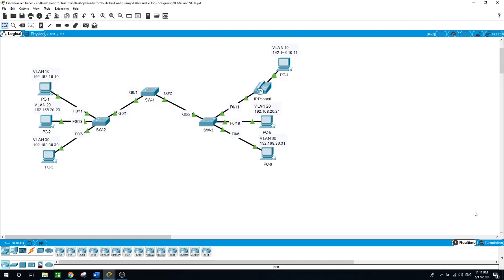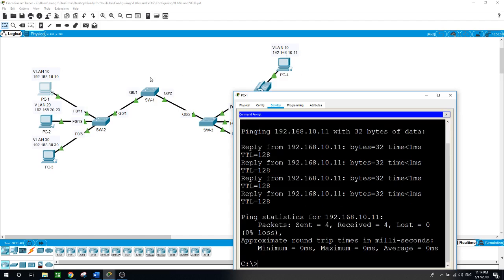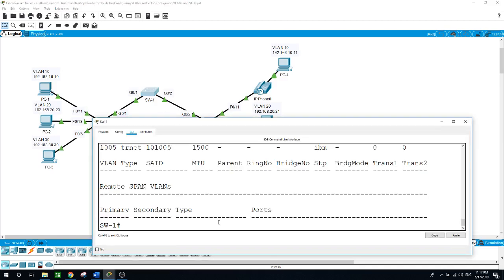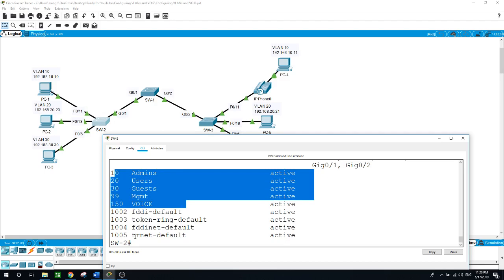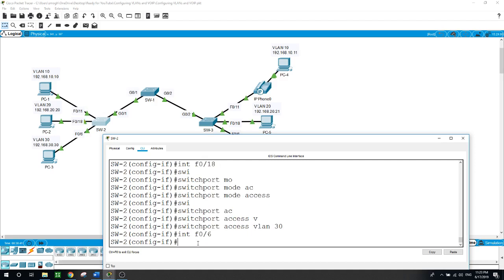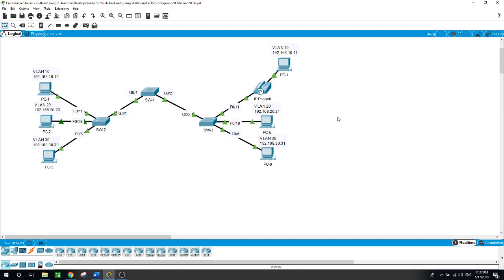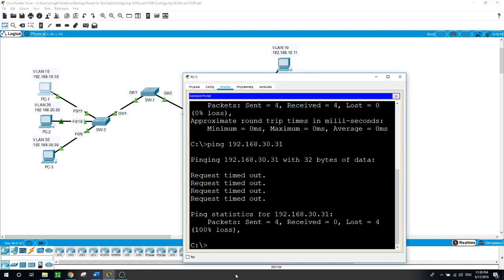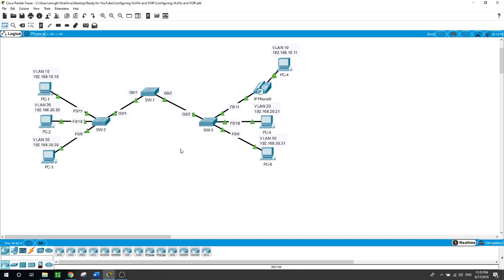Configuring VLANs and VOIP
Download the lab walk through docs